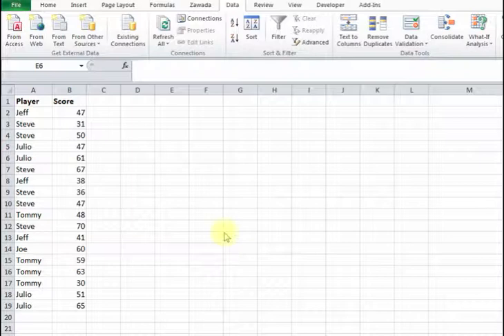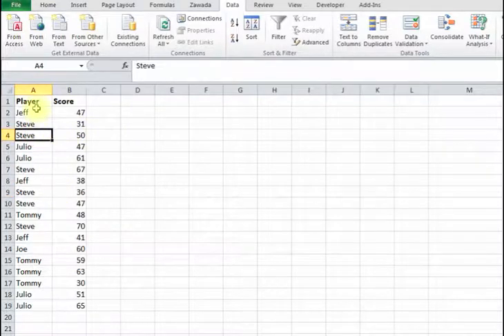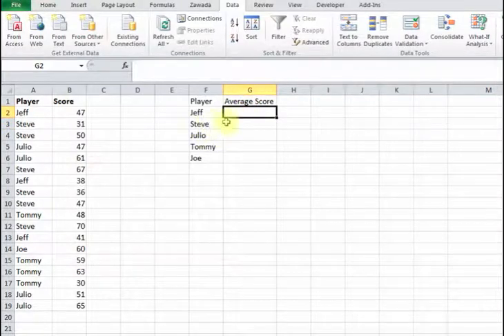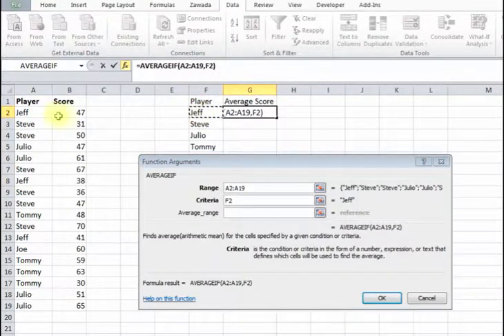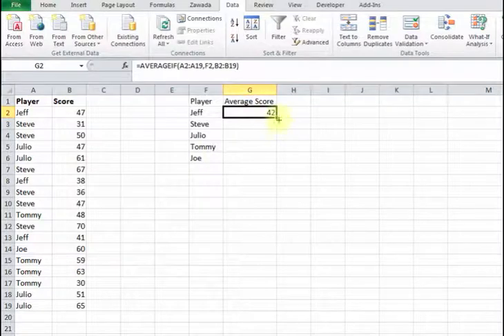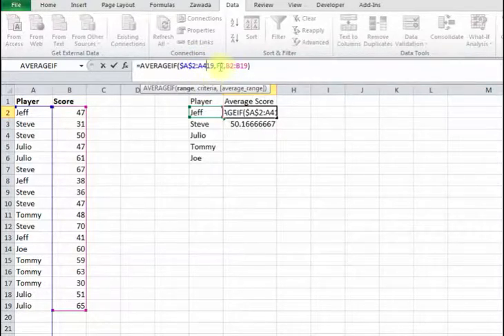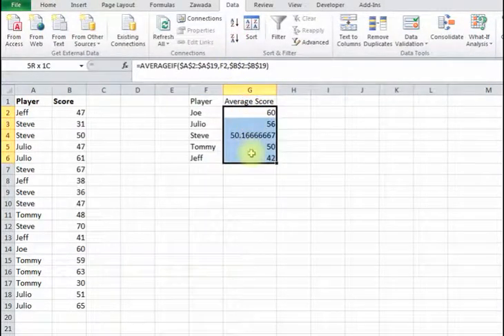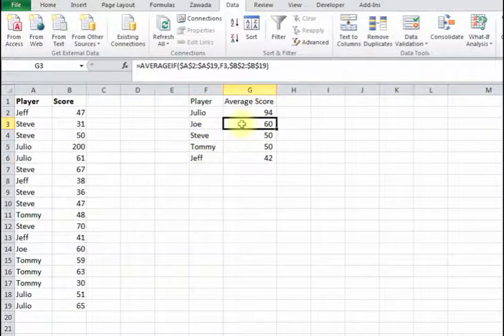Sorting Scores using the AVERAGEIF function in Excel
In this video I show how to use the AVERAGEIF function to get an average of names.  I also show how you don't need to always use a pivot table to compile and sort data, but can be done with Excel functions and other simple Excel functionality